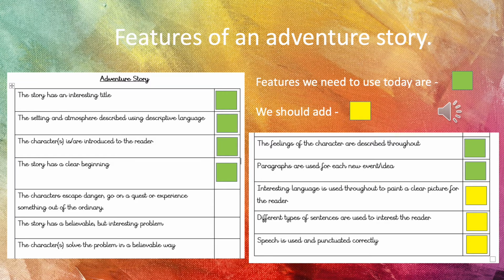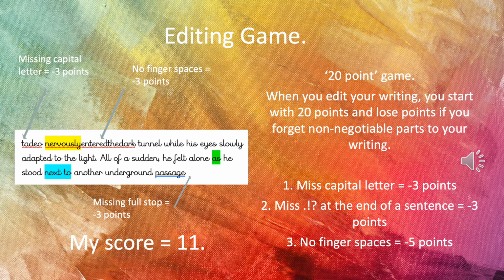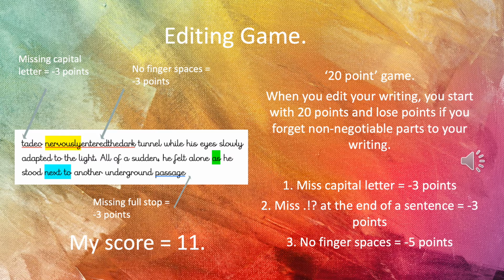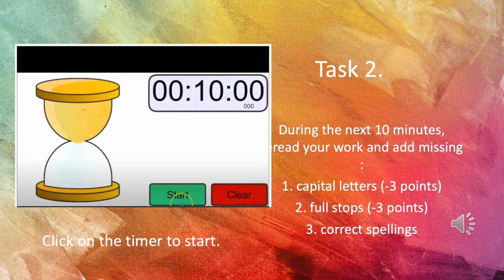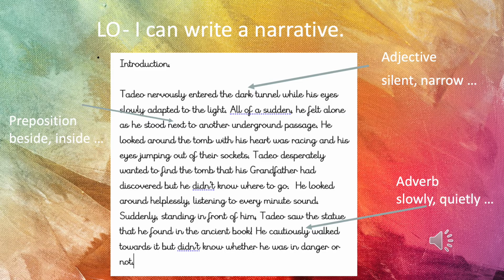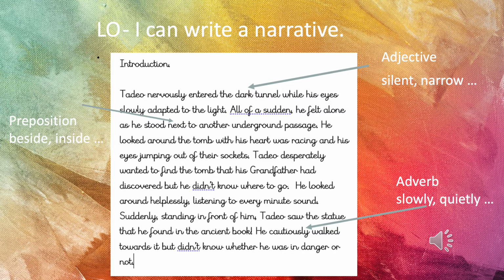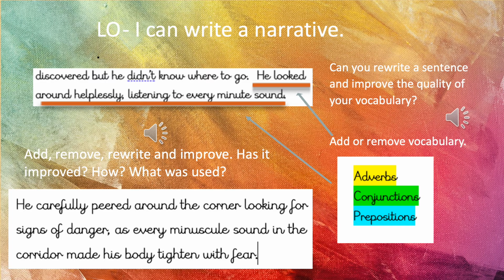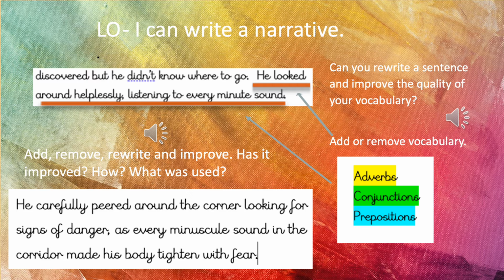Year 3 - Writing Tadeo Jones - Thursday 21st January 2021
LO - I can write a narrative.
Teachers Mr Nuthall Miss Gallaher